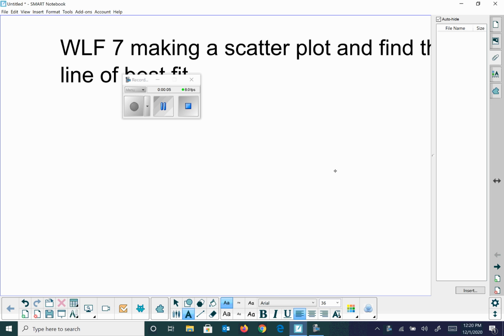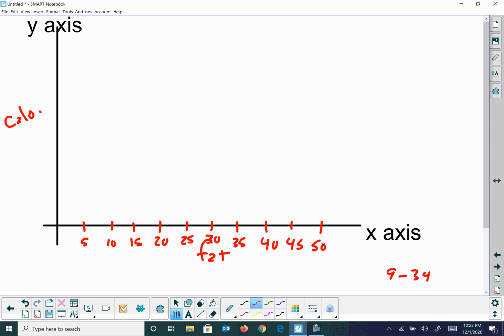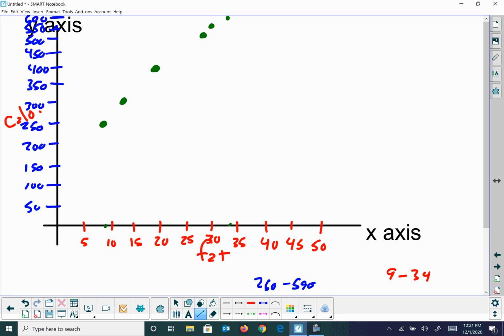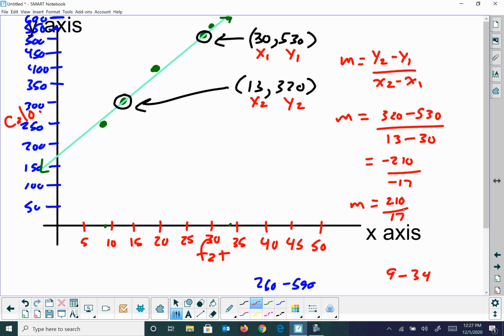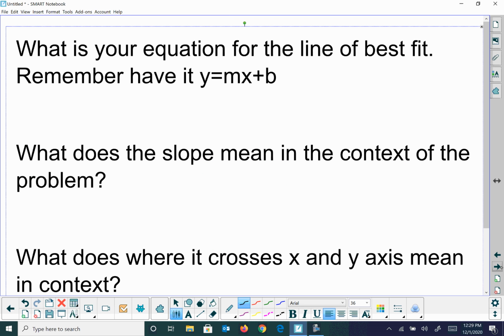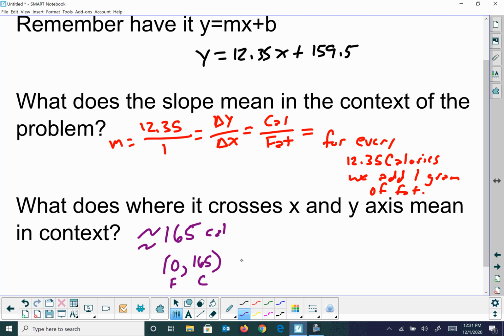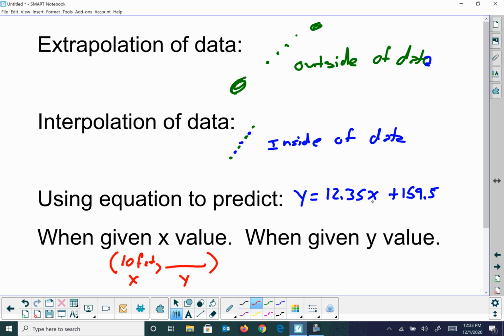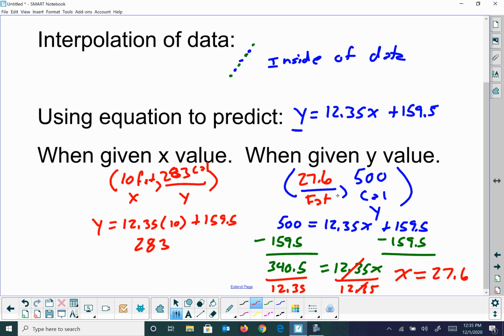wlf 7 line of best fit video notes